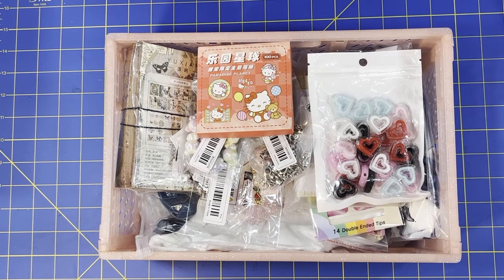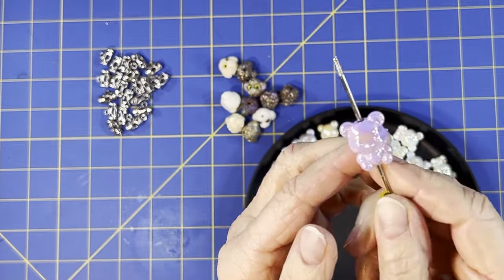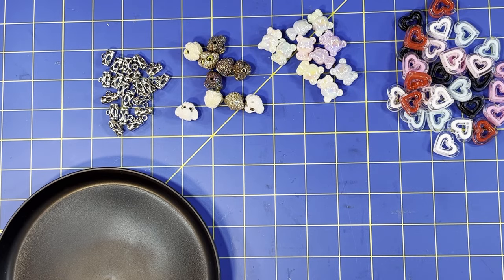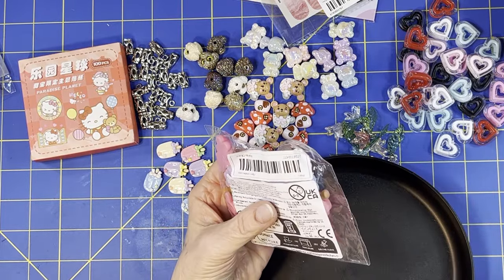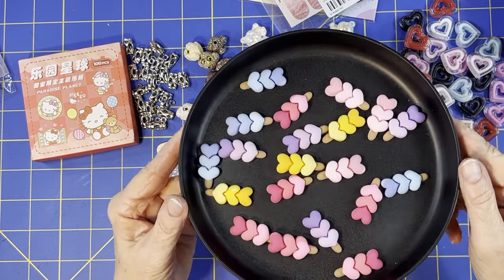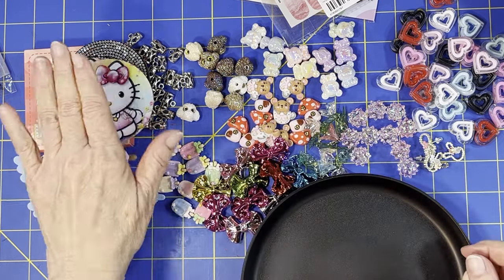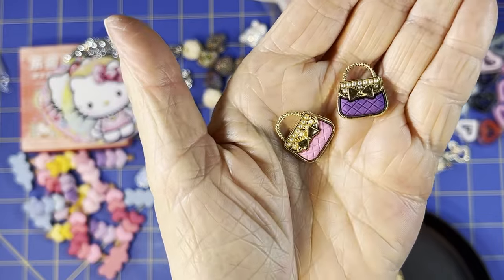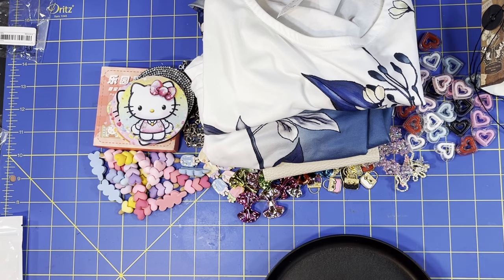Another fun TEMU Haul | With links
Mailing address
Jean Petit